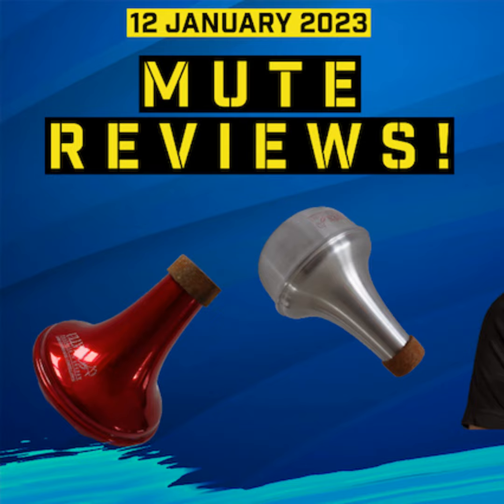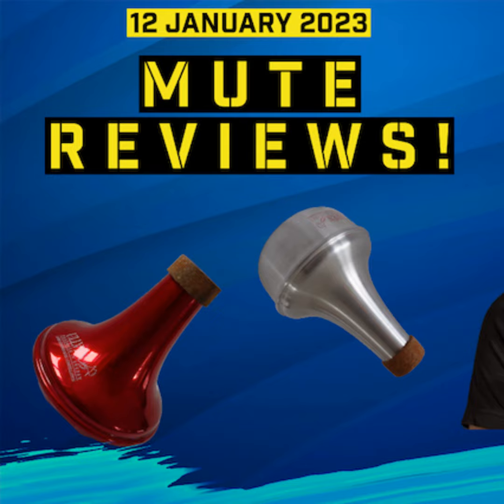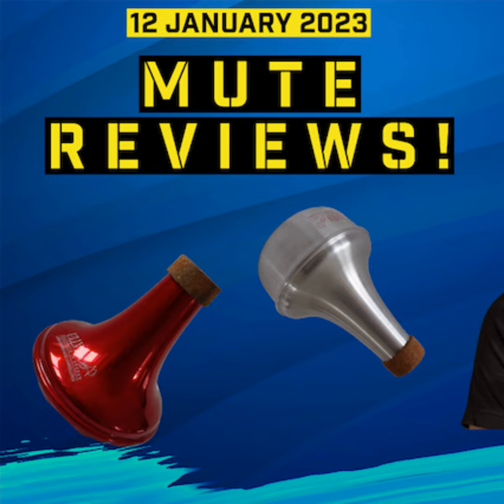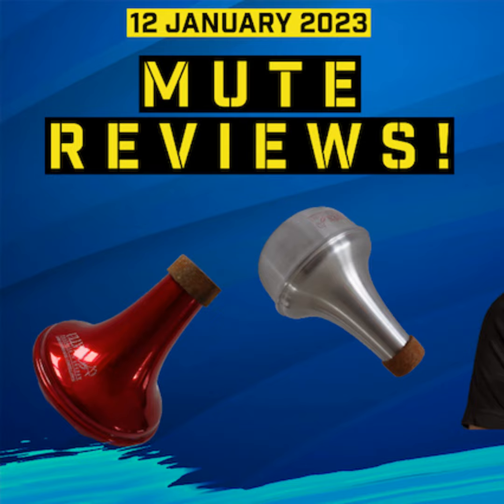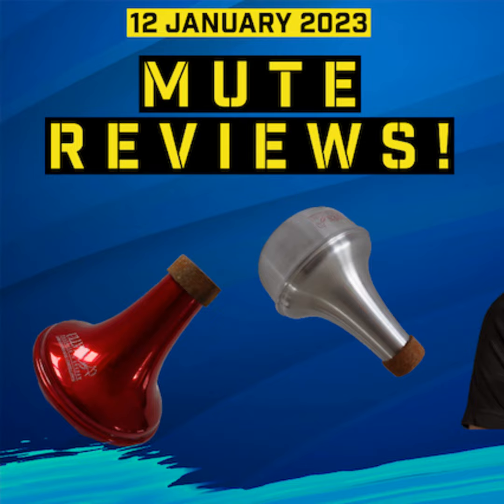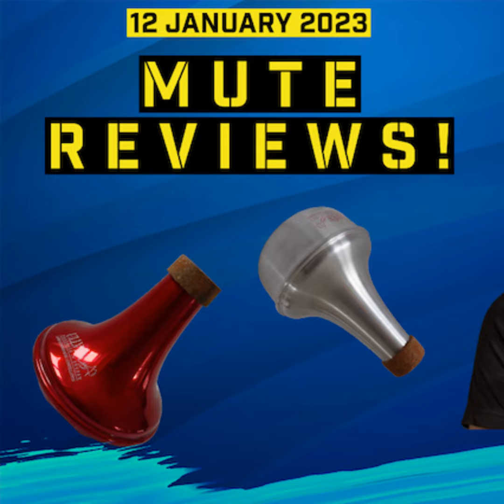Episode 052 - Harmon Mutes Review!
With so much great equipment out on the market, I decided to take a look through and see if I can help guide how you spend your hard earned cash. Hope you enjoy it! You can also find the video on my YouTube Channel: